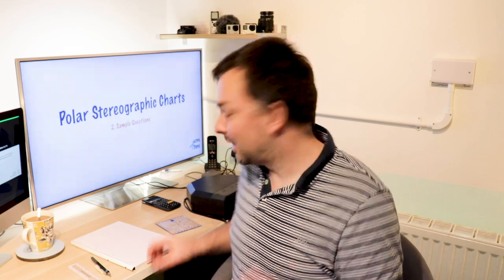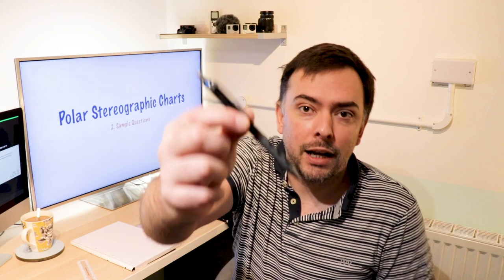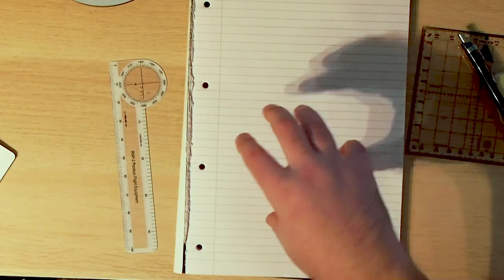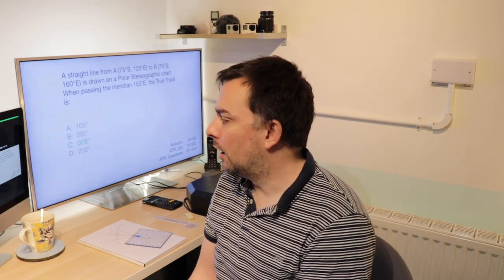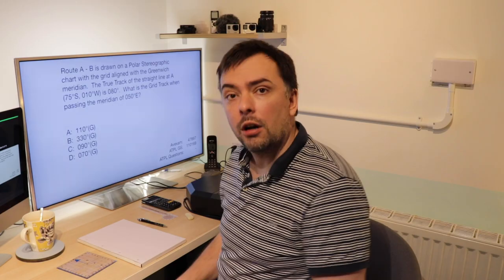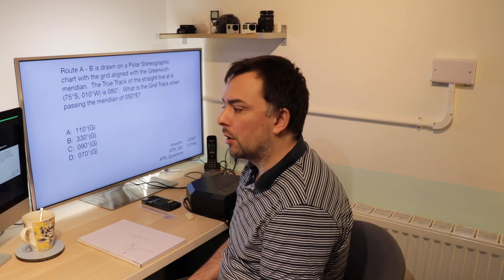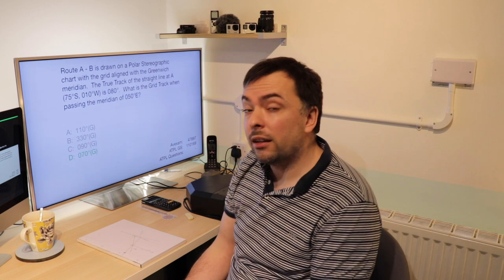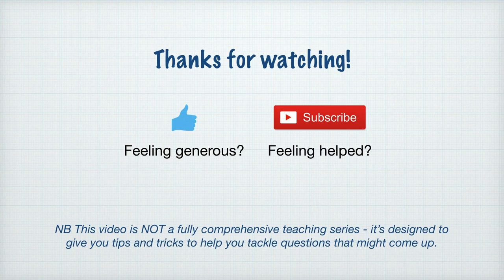ATPL Tips - PS2 - Quick Polar Stereographic Method & Sample Questions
This is part 2 of 3 in a short series designed to help you master polar stereographic chart questions for your ATPL G-Nav or Ops exams.  In the first video I gave you a really brief overview of what a polar stereographic chart is, and why they're used (watch it here!).  In this video I'll show you the method I was taught that makes answering polar stereographic questions really quick and easy.

Make sure you've got a protractor, something to write with and some paper!